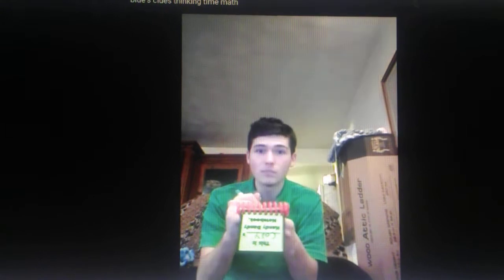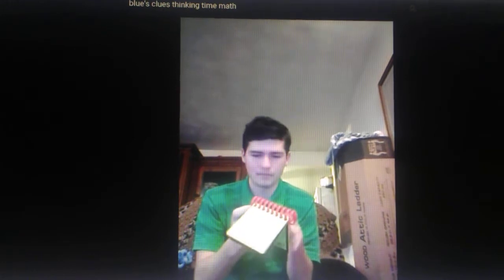Blue's Clues Math Thinking Time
3 Clues:
Ice Cubes
A Cup
Lemons

Wrong Answer The lemons can wear the cup as a hat and slip around on the ice cubes

Answer to Blue's Clues Lemonade